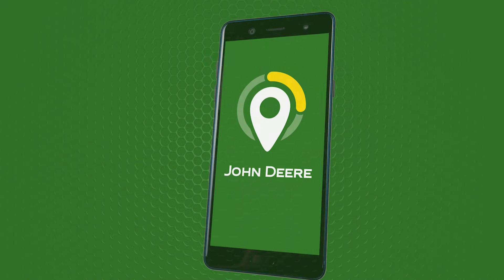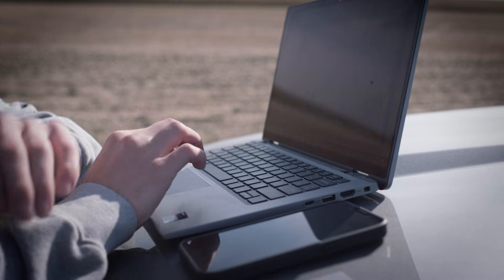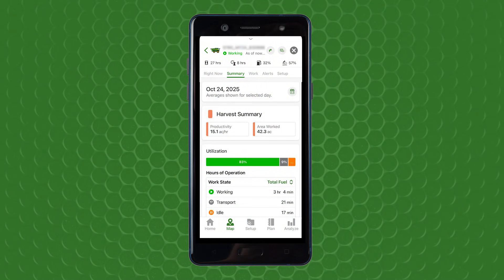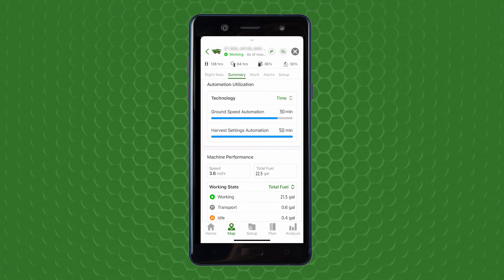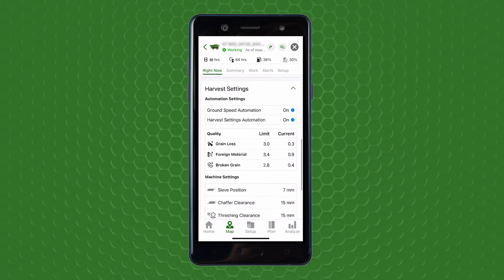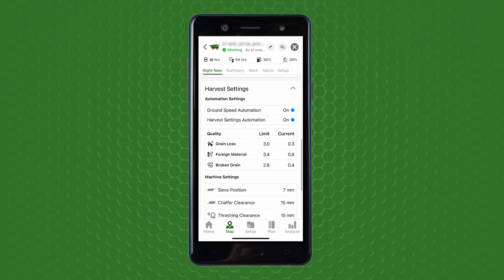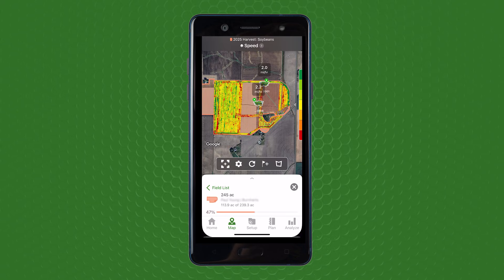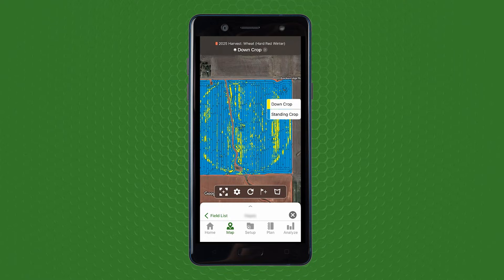Harvest Automation Operations Center Mobile Monitoring | John Deere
The John Deere Operations Center™ mobile app provides customers value through monitoring capabilities with Harvest Automation. This is the seventh video in our series.

0:00 - Introduction
0:27 – Deliver Customer Value with John Deere Operations Center Mobile
1:37 – Overview of Core Tools & Functionality
2:21 – Monitor Harvest Automation Performance
4:33 – Introducing the Down Crop Map Layer
5:10 – Looking Ahead: Future Digital Growth Opportunities